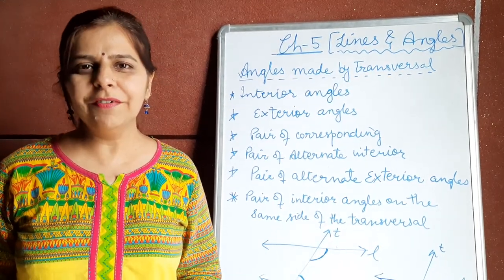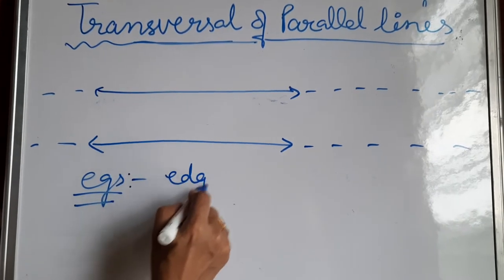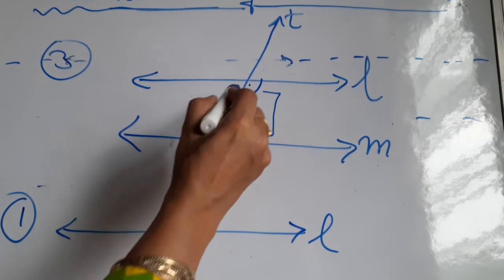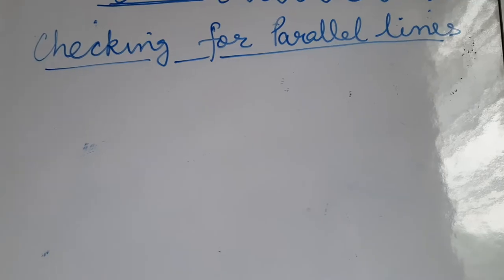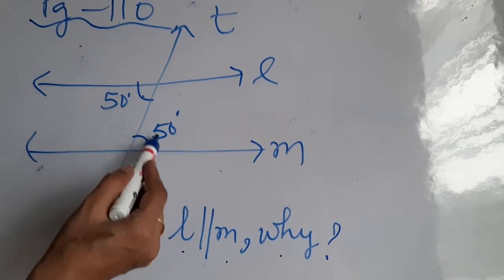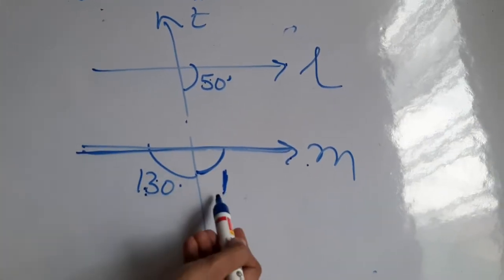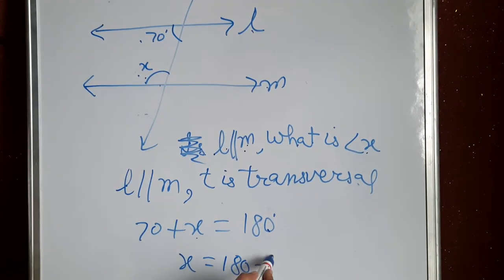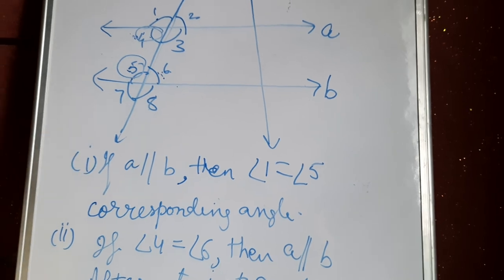Lines & Angles ( part ii)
Transversal nd ques1ex5.2